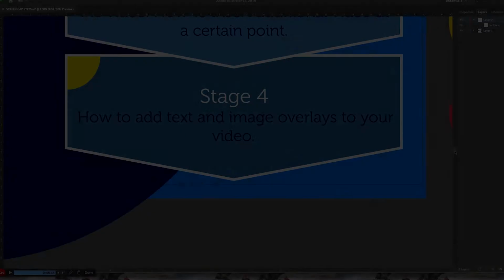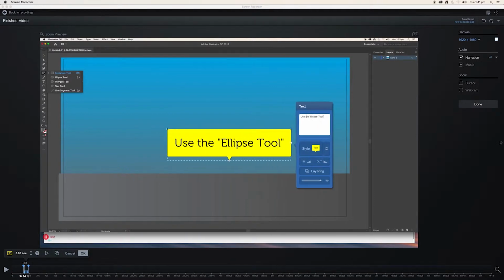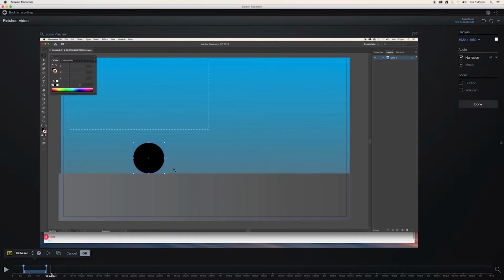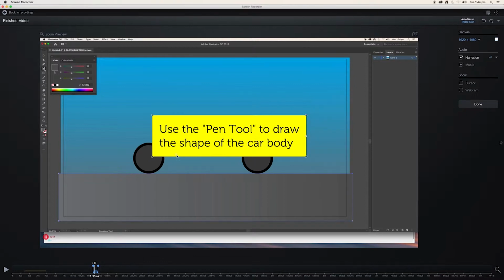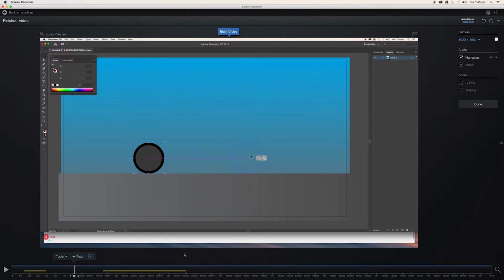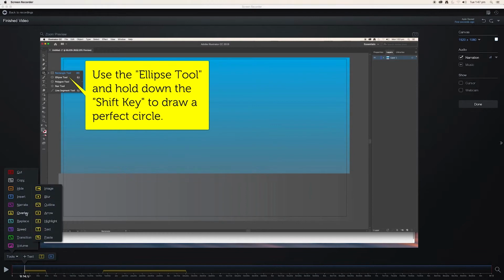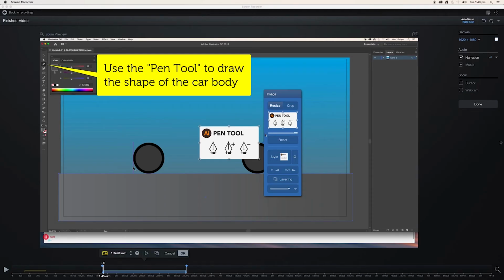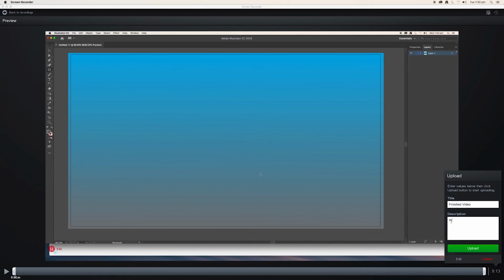Toolbox: Screen Capture using Canvas Studio Stage 4